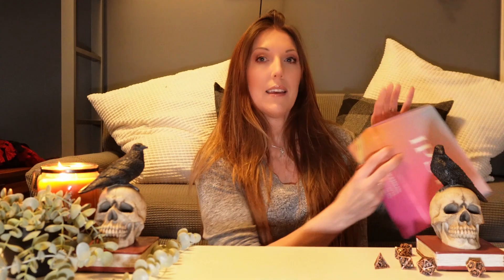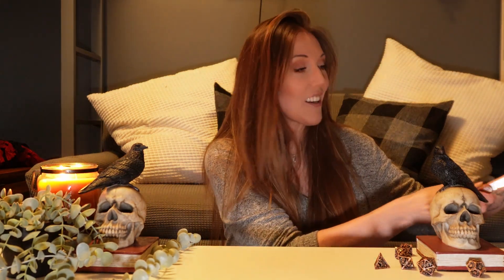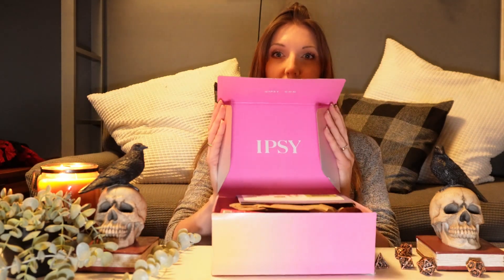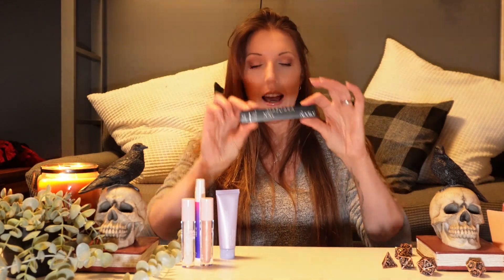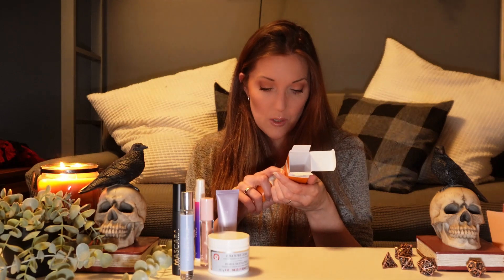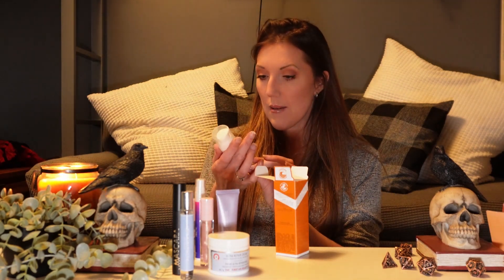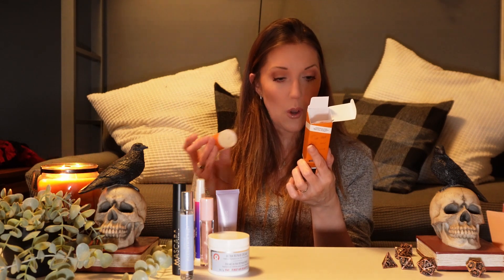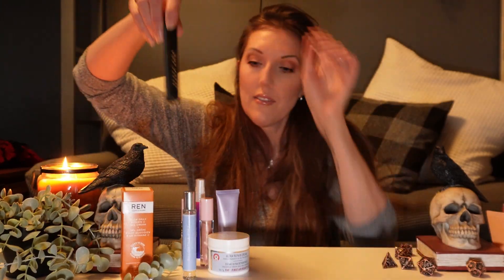BoxyCharm Unboxing Jan 2024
Unbox with Fox! BoxyCharm January 2024 Unboxing. Lots of perfumes!
Hope you have fun watching!!